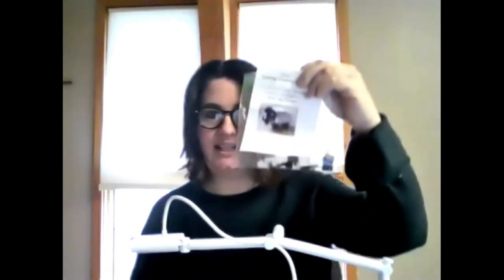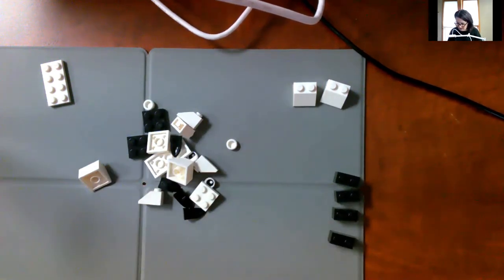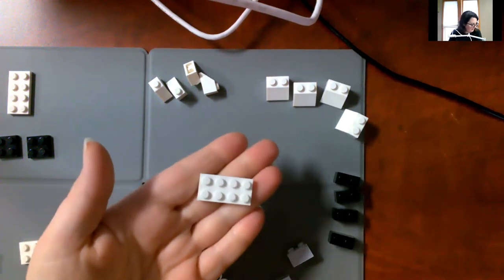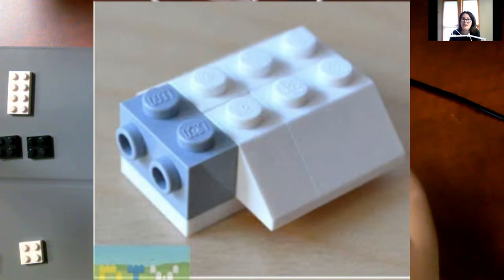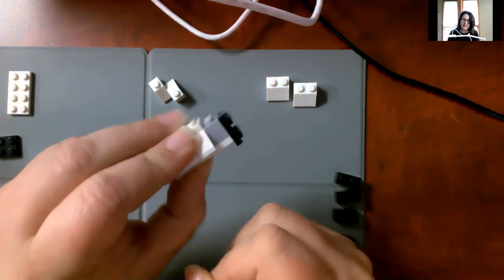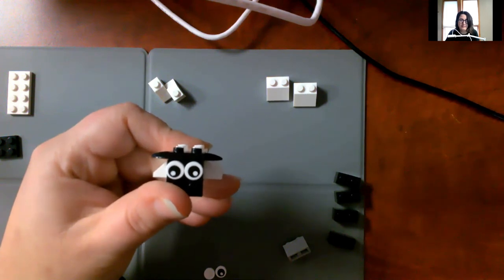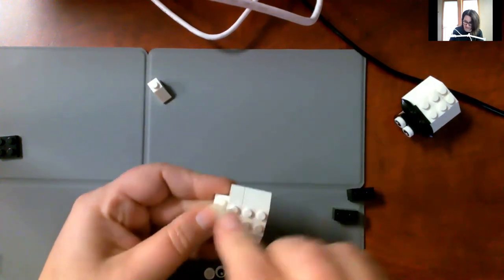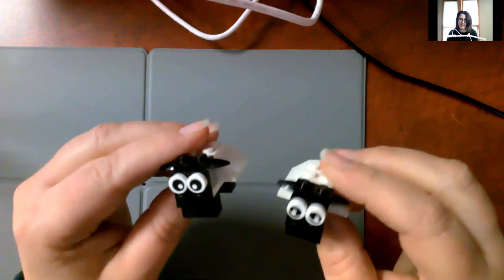Building Lego Sheep tutorial, Week 2 Advent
Tutorial on how to build the lego sheep!